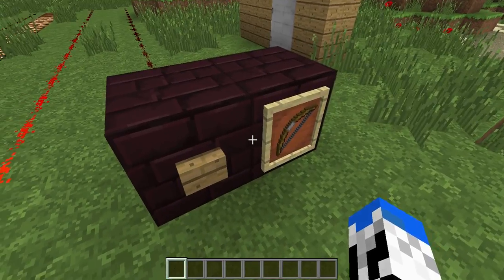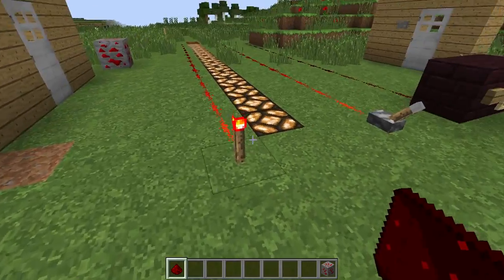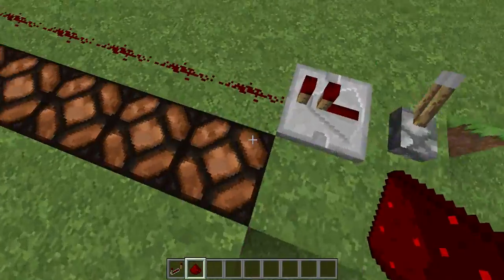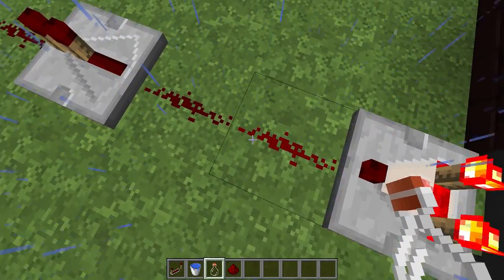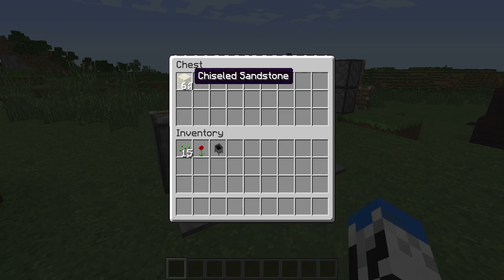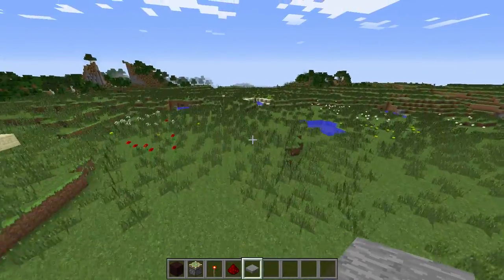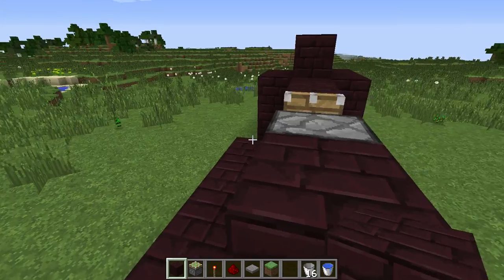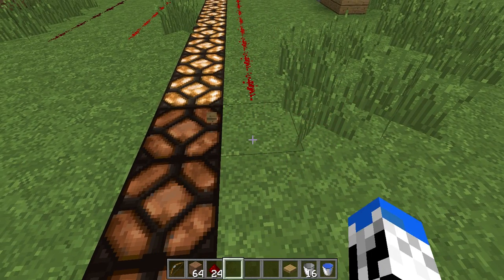Minecraft: Tutorial Redstone 101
HEY GUYS HOWYA DOING TODAY!

Welcome To The DarkSide, here on my channel i post:
-MC (Minecraft)
and more
If you want to play on my server, go to YMM's server: yomamasminecraft.com
and do /hub cc